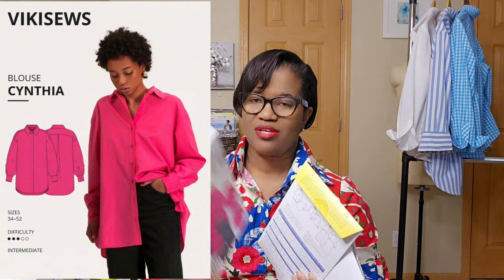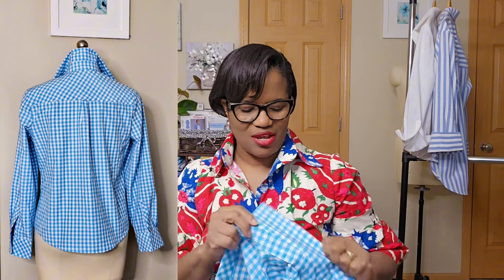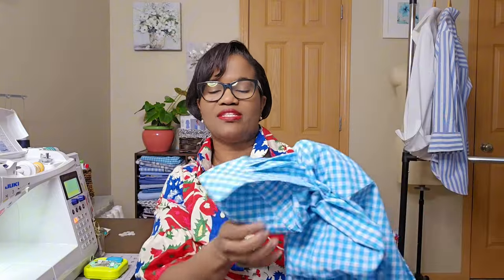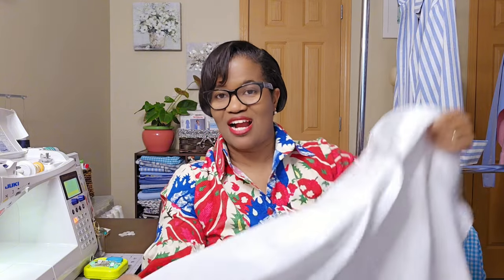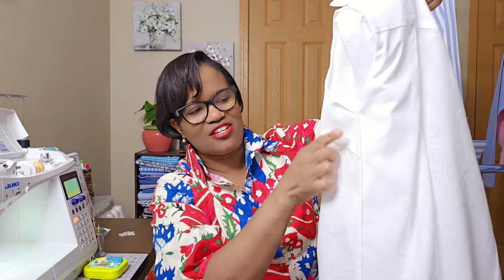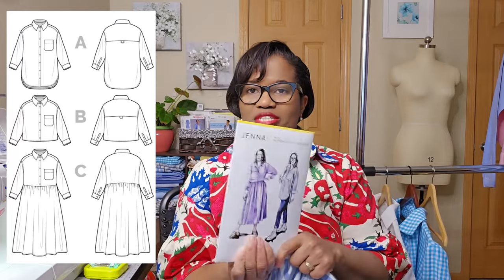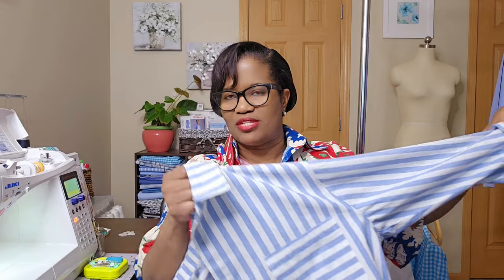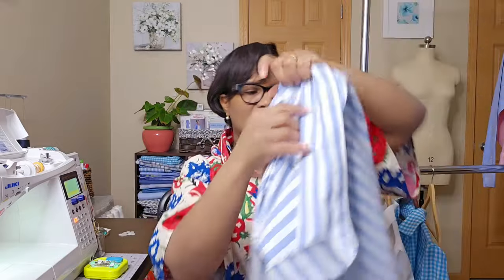Shirt Pattern Review | Jenna, Classic Shirt, Simplicity 1538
Hello,

From a collection of five shirts using blue and white theme, I have completed three. A orange gingham shirt was added to give a pop of color.

In this video, I reviewed my experience and thoughts on each pattern.

Patterns
Liesl - Classic Shirt
Simplicity 1538
Closet Core - Jenna

The following patterns to follow:
Viki Sews - Cynthia
Vogue 8772

KARON